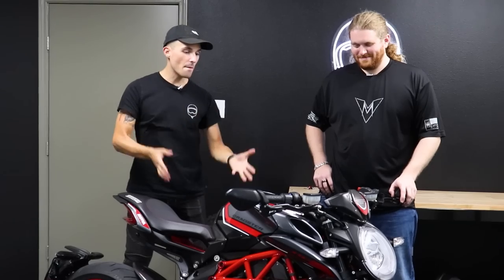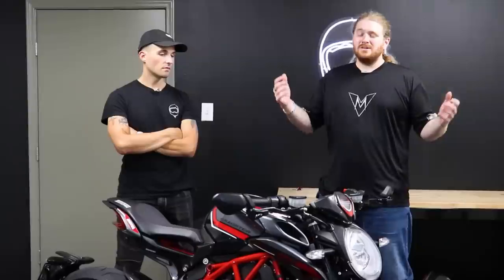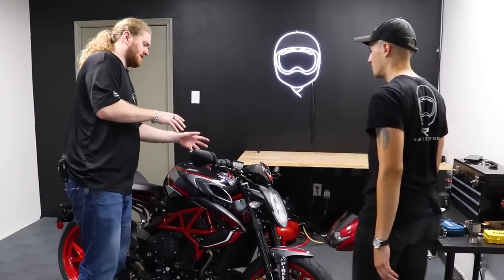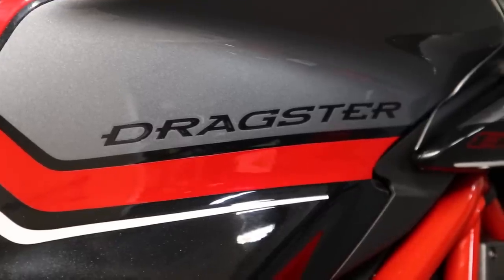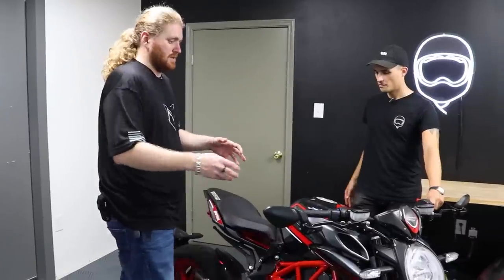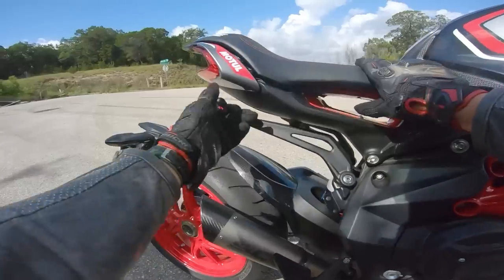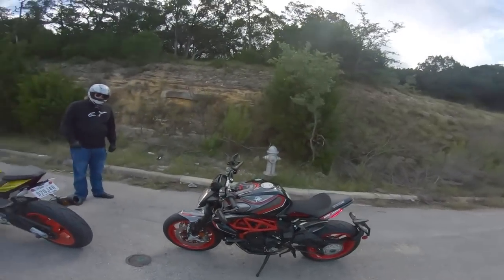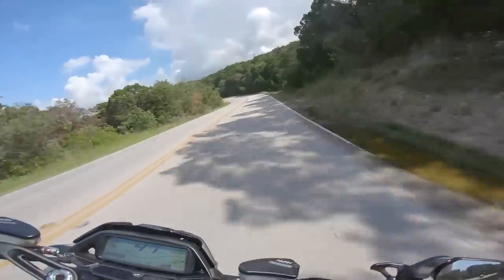TESTING THE WORLDS MOST EXCLUSIVE NAKED BIKE (Brutale Dragster 800 RC)